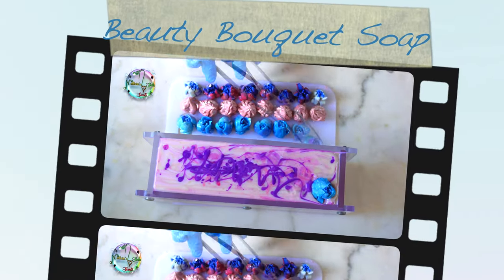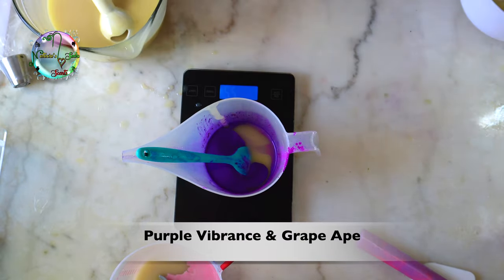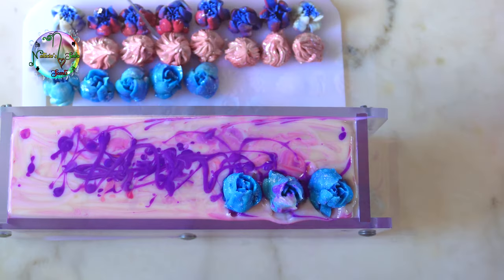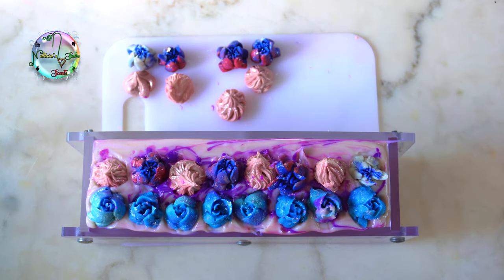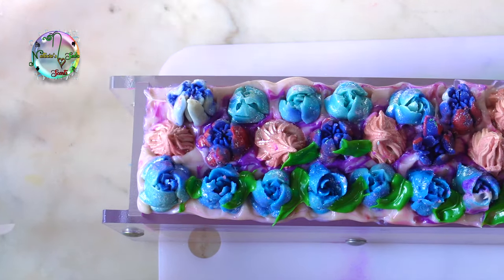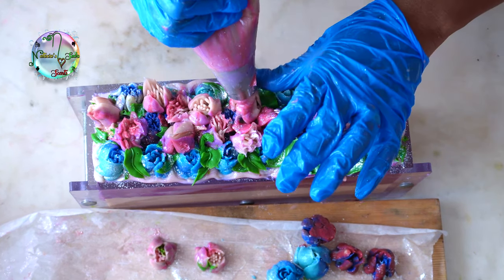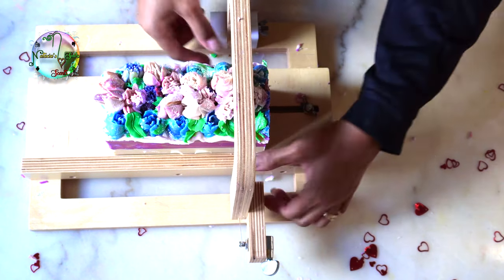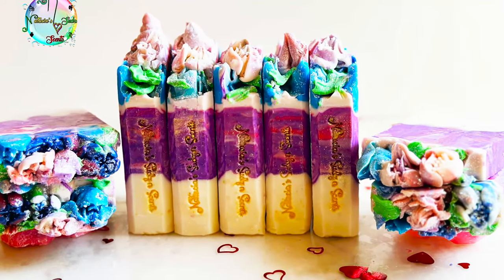Stuffing Flowers in Soap? Flower Bouquet Too Pretty to Cut! Cold Process Soap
Guys, I made this beautiful Beauty Bouquet soap with Rosehip Jasmine Fragrance Oil and flower embeds made out of Cold Process soap! We are celebrating LUV with this soap loaf!

Thank you for your visit. Please follow me on

Colorants & Additives
Timecodes:

0:00 ~ 0:25 | Preview of the Process of making Beauty Bouquet soap
0:26 ~ 1:26| Piping Cold Process Soap flowers using Russian Piping tips
1:27 ~ 2:12 | Mixing soap batter for Beauty Bouquet Soap
2:13 ~ 4:28 | Pouring soap batter into soap loaf molds
4:29 ~ 10:25 | Adding Cold Process Soap flowers to soap loaf
10:26 ~ 14:13 | Un molding and cutting Beauty Bouquet soap loaf|
Resources

12/13: Soap Flower Bouquet Too Pretty to Cut! Cold Process Soap Flowers!